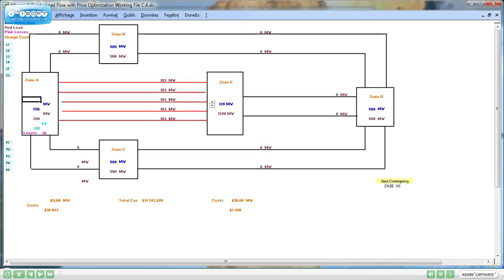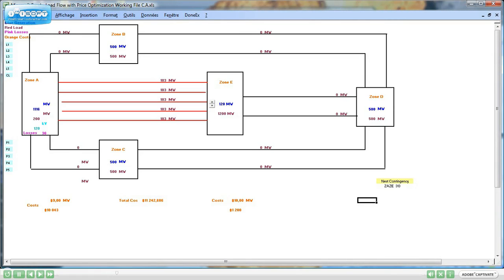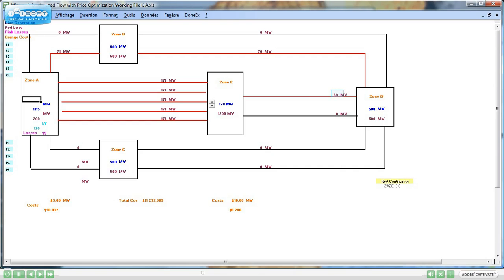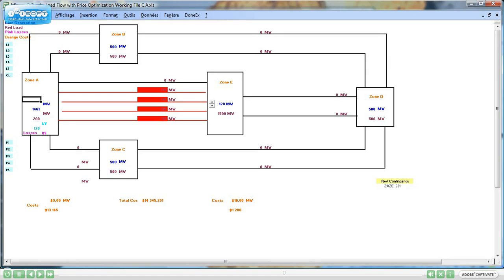Load Flow with Price Optimization demo V2 1